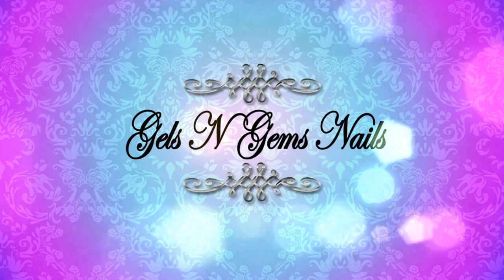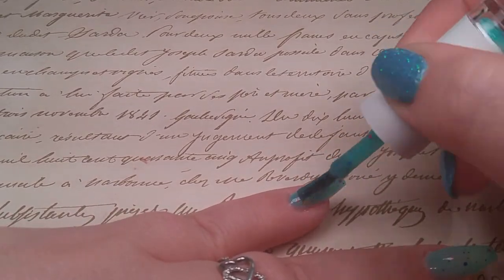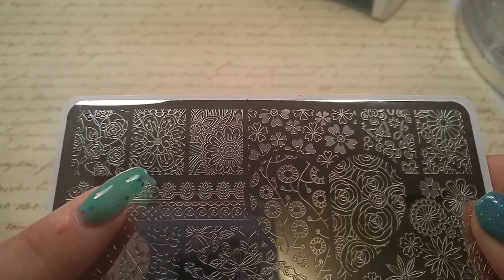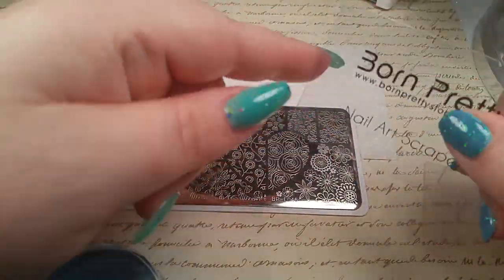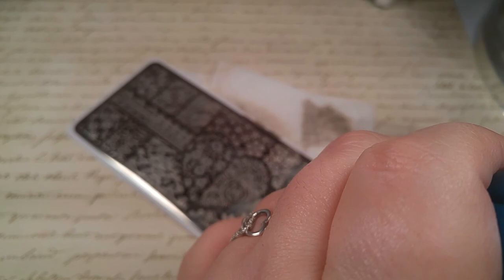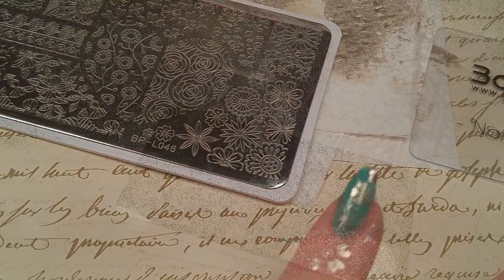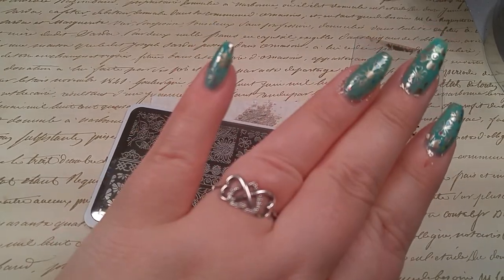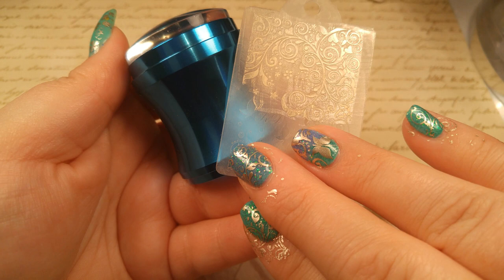Elegant St. Patrick's Day Nail Art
Hey guys, today I have a mini review of a stamping plate and scraper and St. Paddies day mani all in one lol. I hope you enjoy the video!! xoxo

**This mani was inspired by the lovely Bombshell nailS.

Products used
-- SHAMROCK SHAKE
-- NO WIPE TOP GEL

Stamping Polish
-- essie ''Good as Gold

-- Spamping Plate BP-L046

--Sankuwen  Nail Art Stamping Stamper & Scraper (BLUE)

~The lamp I use for all my gels~

--SUNUV Sun2 48W UV LED Lamp